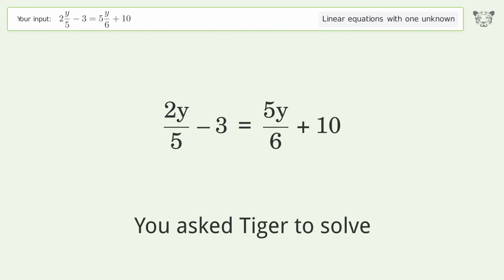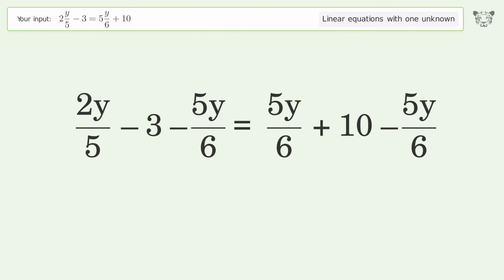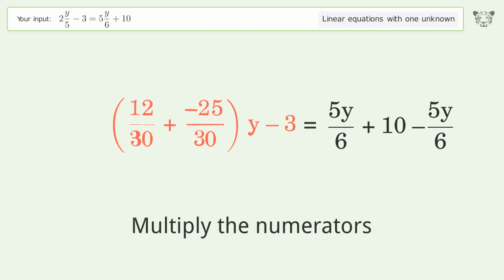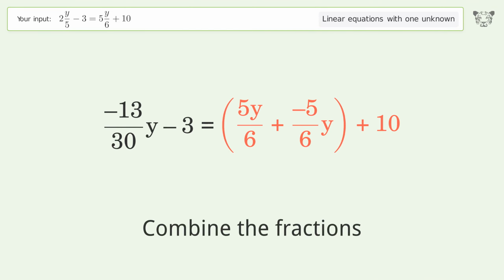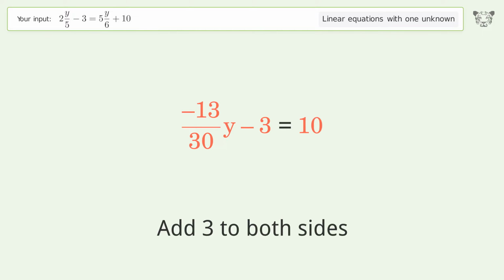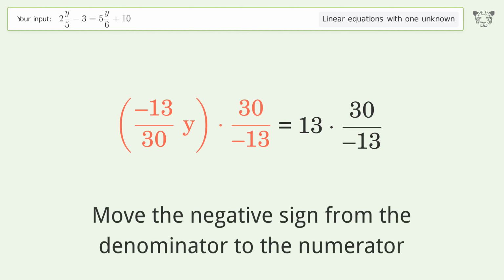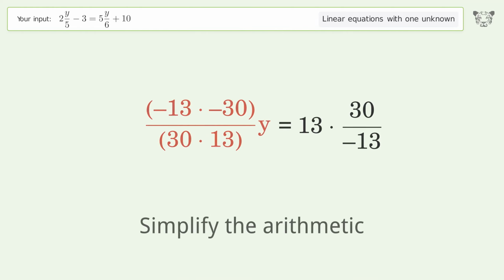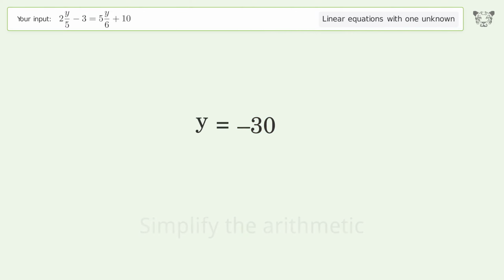Linear equation with one unknown: Solve 2y/5-3=5y/6+10 step-by-step solution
Solving 2y/5-3=5y/6+10 using the linear equation with one unknown solver

for a step-by-step and more tips and tricks for dealing with linear equations with one unknown.